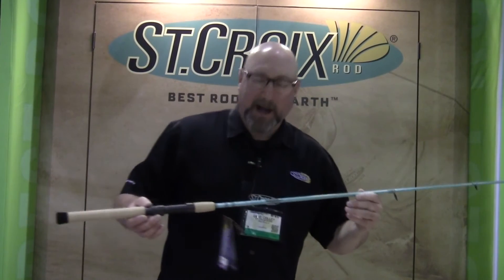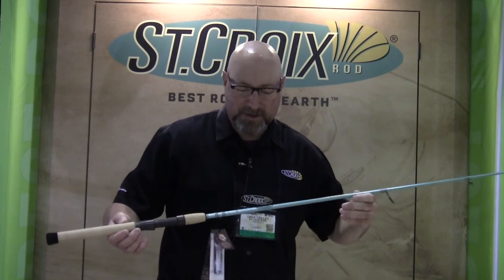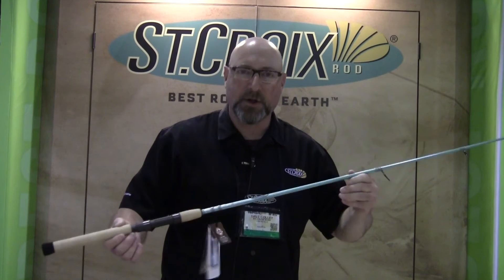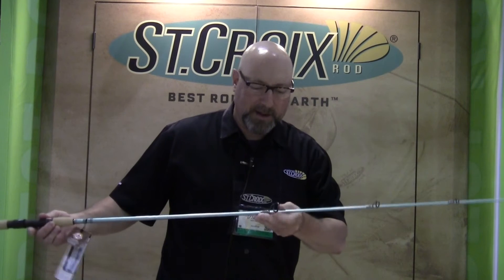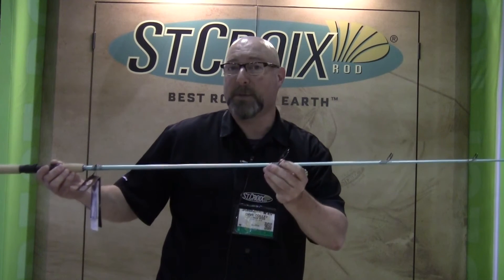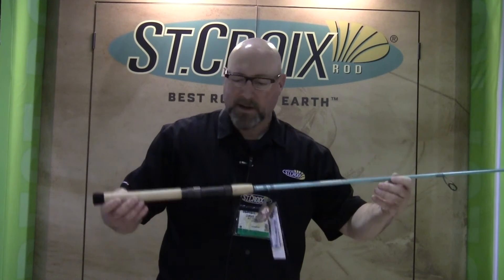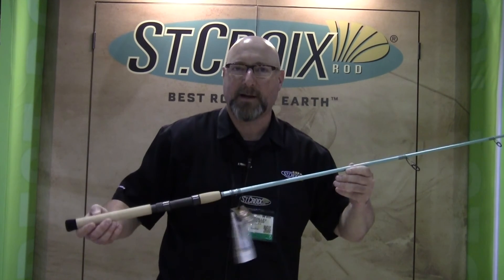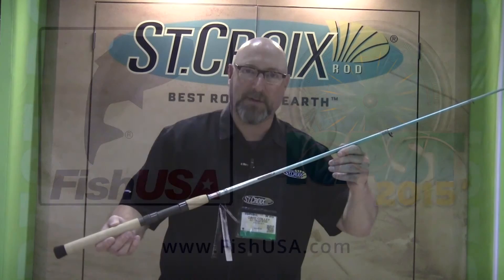St. Croix Avid Inshore Spinning Rod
St. Croix Avid Inshore Spinning Rods are built with high-modulus SCIII graphite to deliver the highest level of strength possible in a specialized inshore-specific rod. With premium saltwater-grade hardware, these American-made rods deliver the perfect tool for inshore spinning.